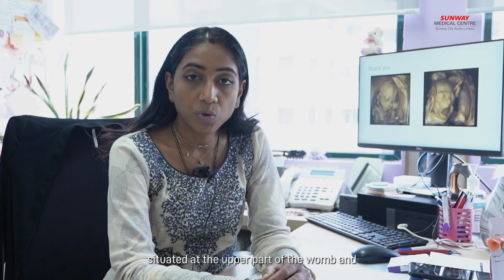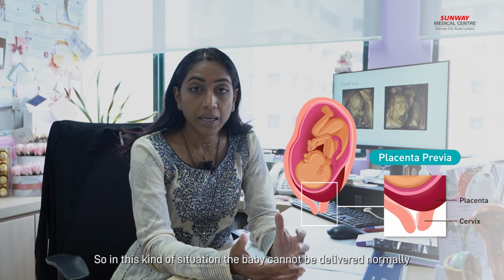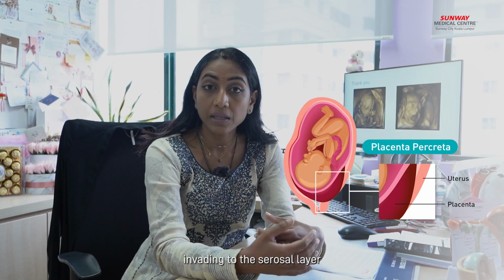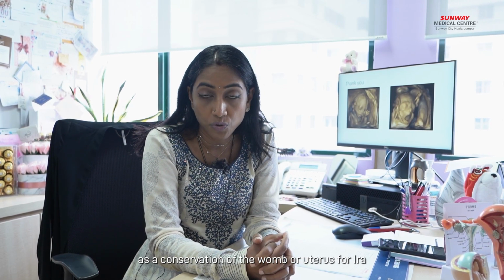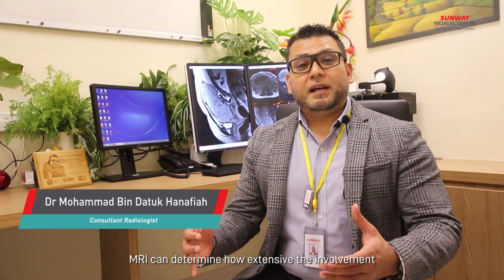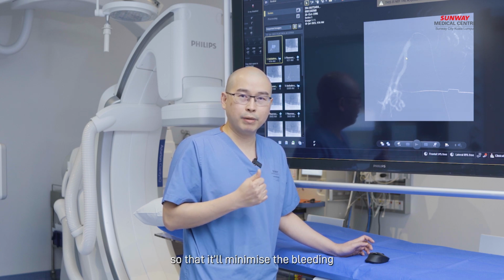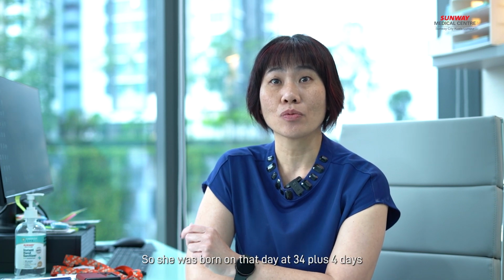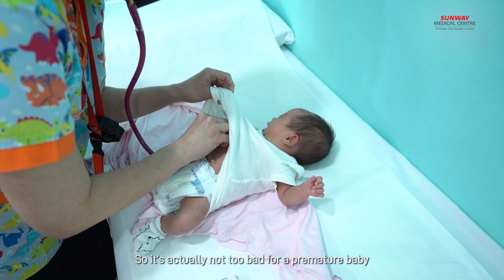A Case of Placenta Previa Percreta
Our patient, Ira faced the risk of life-threatening complications from her pregnancy due to a condition called placenta previa percreta.
However, with meticulous preparation and teamwork by our multidisciplinary experts, the baby was safely delivered, and both mother and baby are thriving today. Watch to learn more about Ira and her baby’s remarkable journey.
Have concerns related to your pregnancy or delivery of your baby?